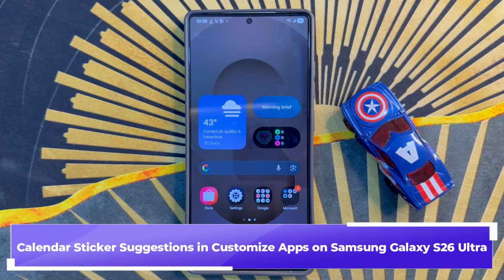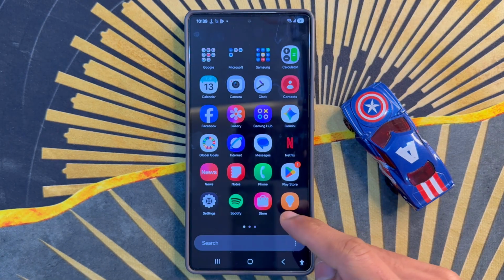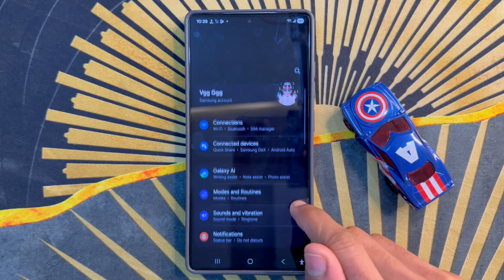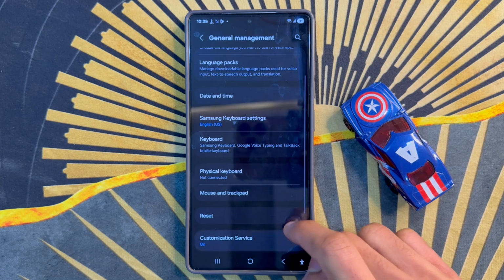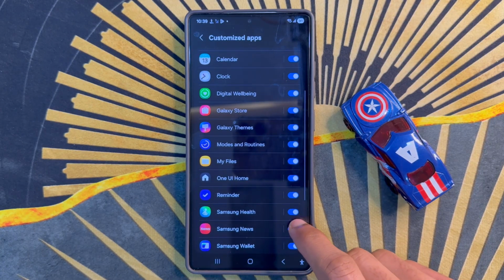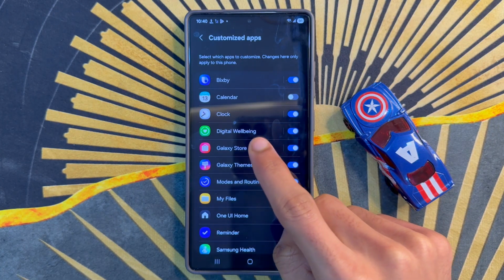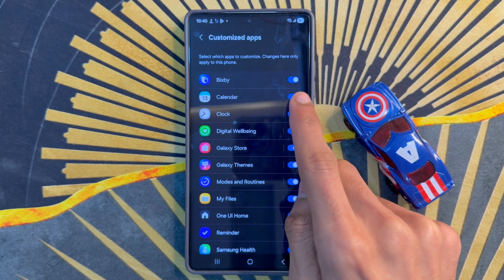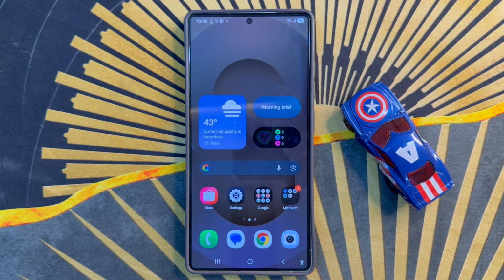How to Enable / Disable Calendar Sticker Suggestion in Customize Apps on Samsung S26 Ultra